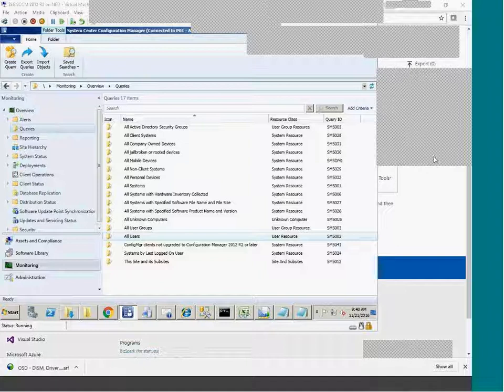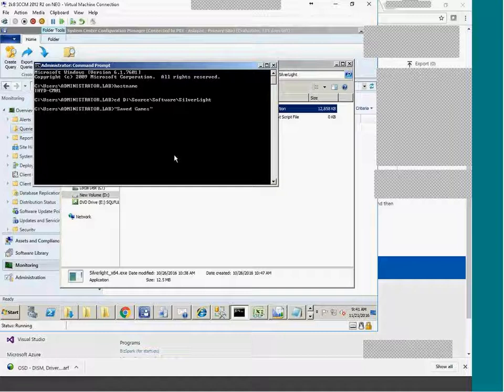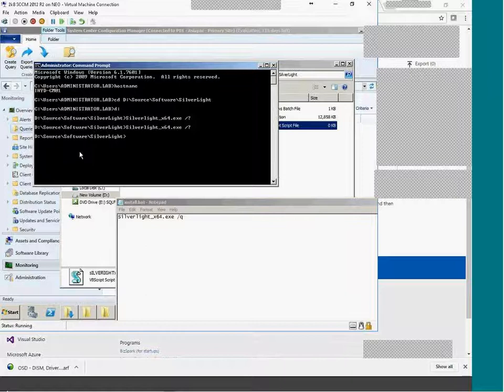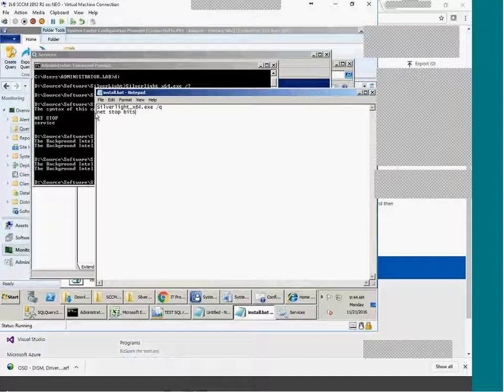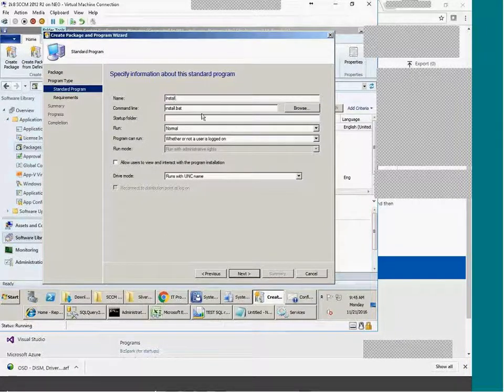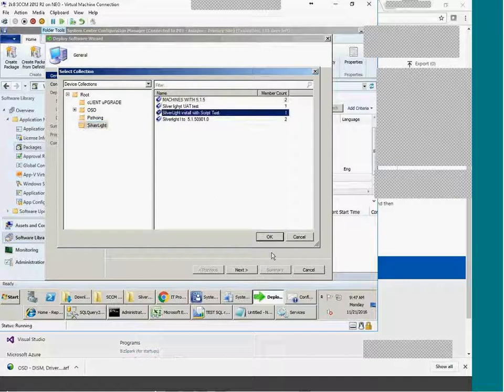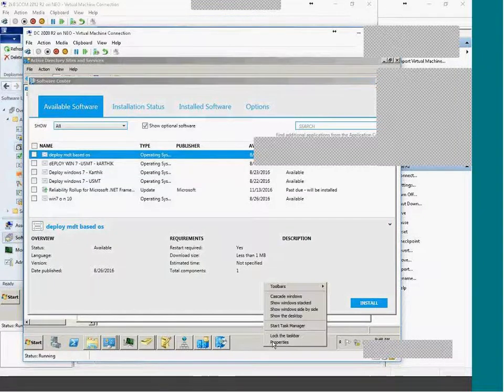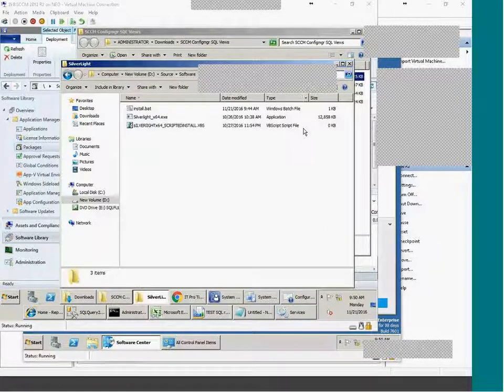sccm 2012 training for beginners - Deploy Softwares with Scripts - SCCM Compliance Manager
sccm 2012 training for beginners - Deploy Softwares with Scripts batch File and Difference with Compliance Manager Explained
SCCM Compliance Manager Check out my SCCM Course with in-depth of training with more than 45hrs